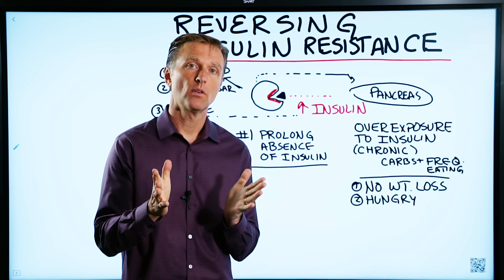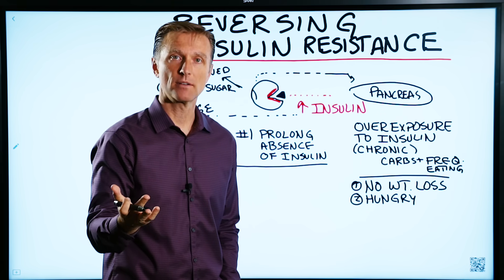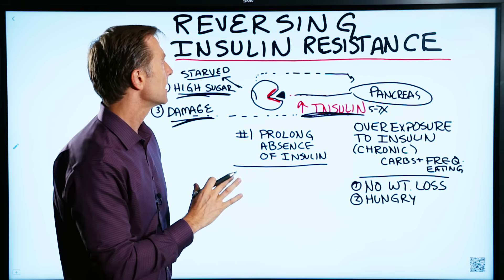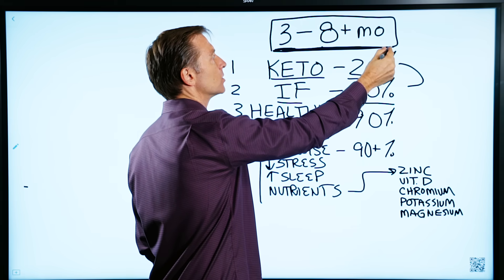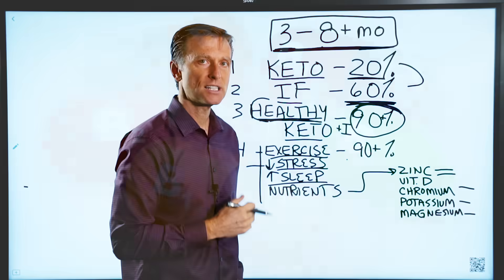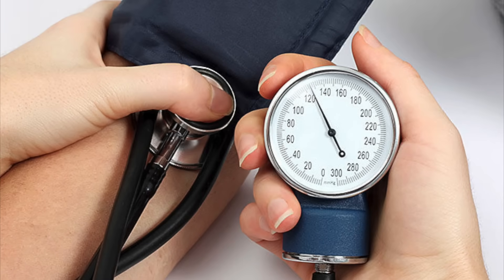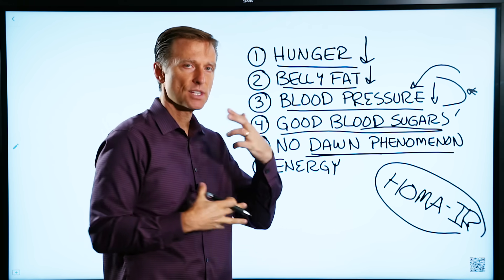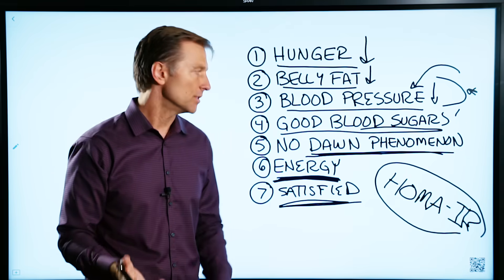How To Reverse Insulin Resistance? – Dr.Berg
Find out how to reverse insulin resistance!

Timestamps:
0:00 Can you reverse insulin resistance?
0:10 What is insulin resistance?
1:30 What causes insulin resistance?
1:47 How to reverse insulin resistance
2:12 How long does it take to reverse insulin resistance?
3:18 How to know if your insulin resistance is improving

In this video, I want to talk about a question I received from someone who was wondering how to reverse insulin resistance.

What is insulin resistance? - It’s a condition where the cells are no longer absorbing insulin. Without insulin, the cells can’t get fuel, so they’re starving. This makes you crave carbohydrates. A signal is then sent to the pancreas, telling it to make more insulin. The average person with insulin resistance has 5-7 times more insulin than normal.

High levels of insulin can create:
 • Starved cells
 • High blood sugar
 • Damage in the body

What causes insulin resistance? - Overexposure to insulin (chronic carbs and frequent eating)

How do we fix this problem? - The prolonged absence of insulin.

If you don’t fix insulin resistance:
 • You’re not going to experience weight loss
 • You’re going to be hungry all of the time

In my opinion, it takes about 3-8+ months to reverse insulin resistance. My guess is that healthy keto with intermittent fasting is responsible for 90%+ of improvements. Healthy keto provides the key nutrients you need to help speed up the process.

If you want to enhance your results, you can:
 • Add exercise
 • Lower your stress
 • Get more sleep
 • Get plenty of nutrients (zinc, vitamin D, chromium, potassium, magnesium)

How do you know if insulin resistance is going away?
1. Your hunger is going down
2. You’re losing belly fat
3. Your blood pressure is going down
4. Your blood sugars are good
5. No dawn phenomenon
6. You have more energy
7. You’re satisfied when you eat

I hope this helps you better understand how to reverse insulin resistance.